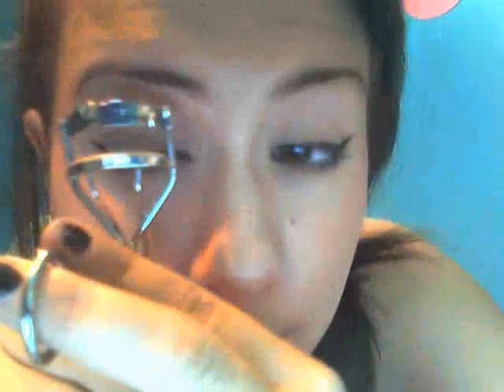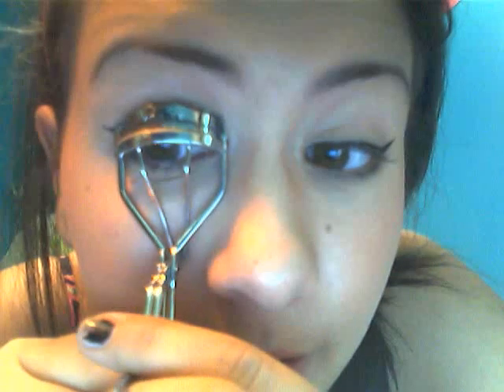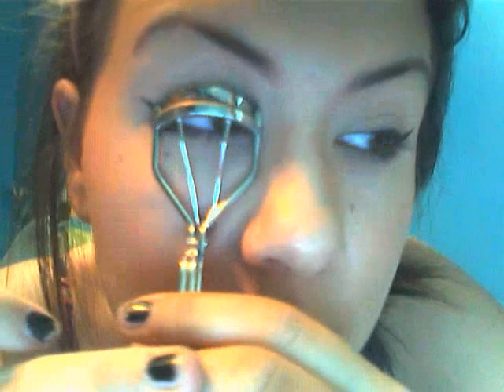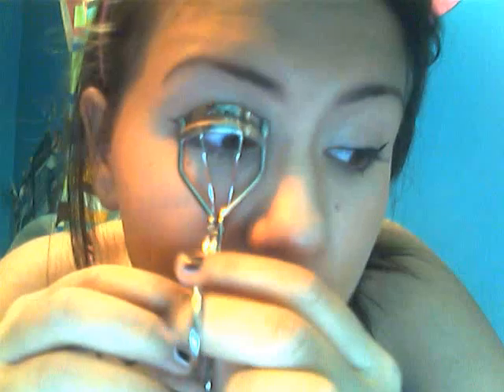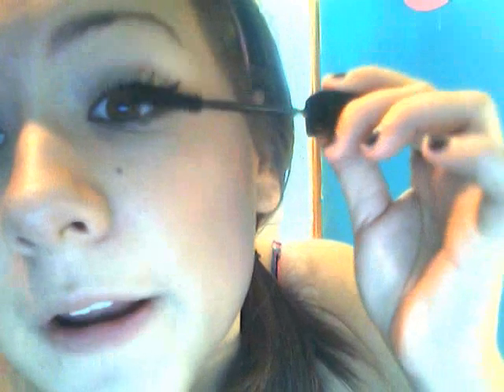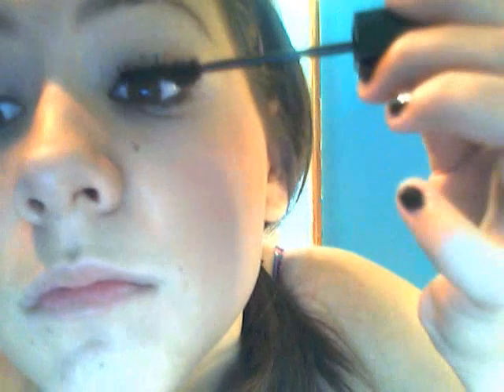How to: Natural Eye make-up